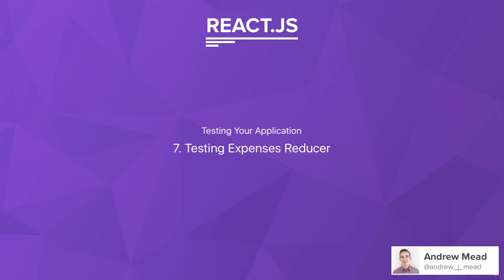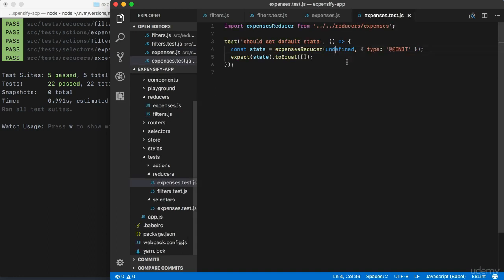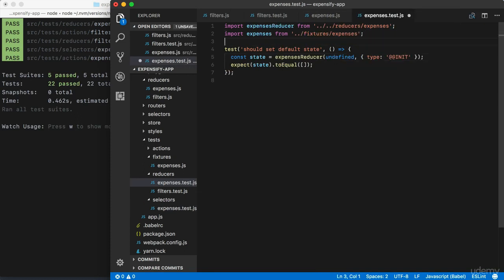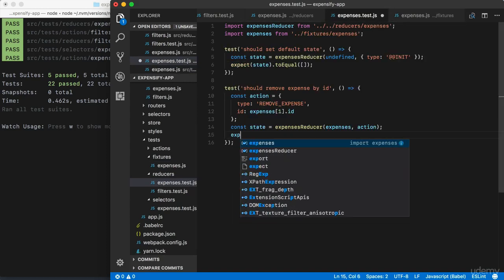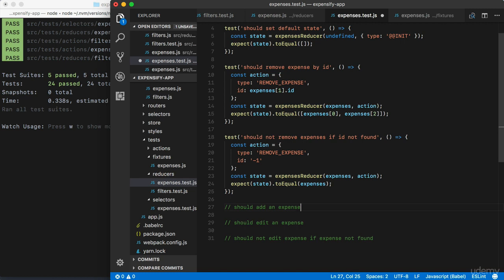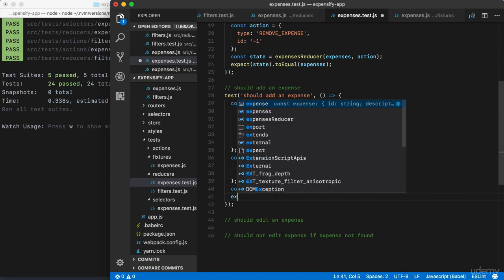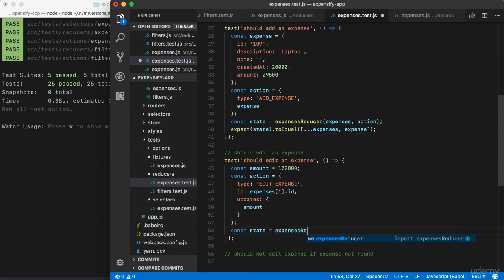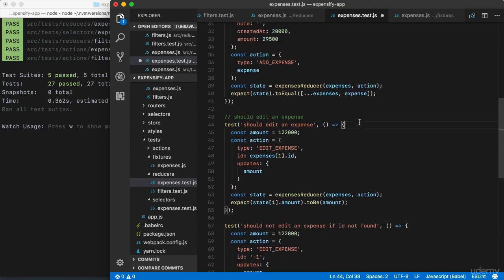117 Testing Expenses Reducer